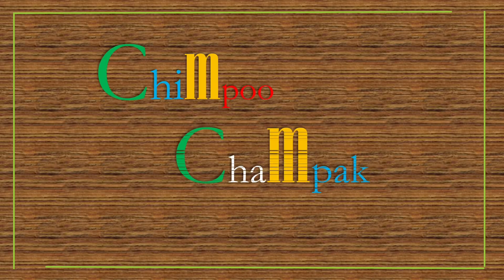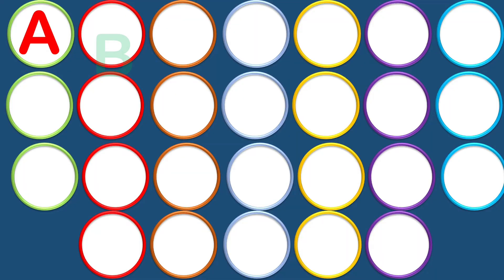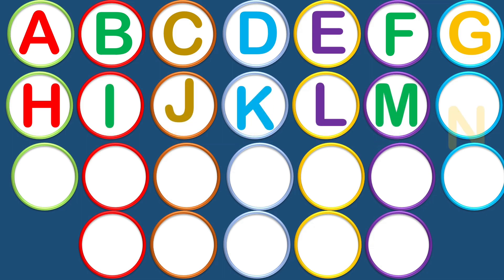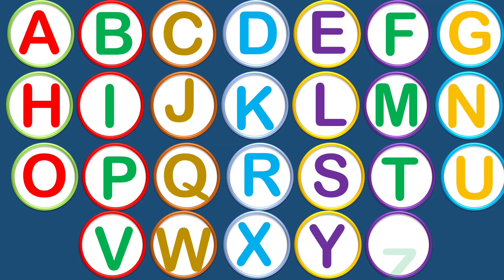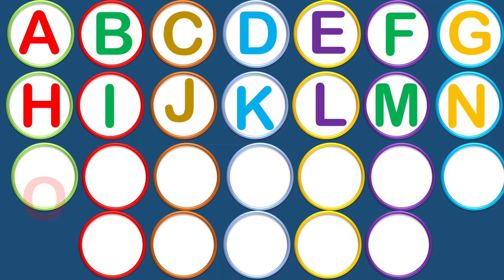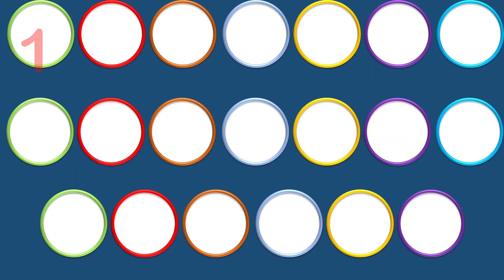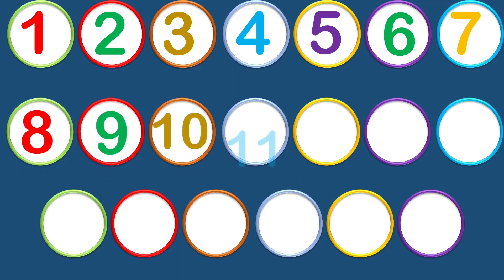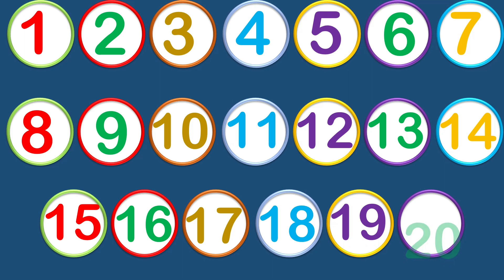ABCD 1 TO 20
In this video we are learning about the alphabet and 1 to 20 numbers

This is used in our daily life for calculation and adding and substracting some kind and another
Material of daily life